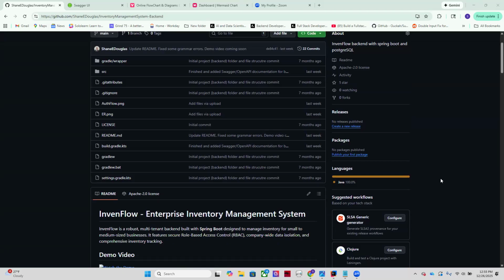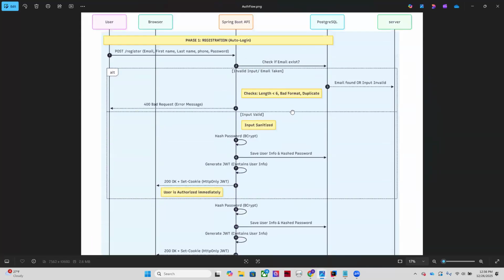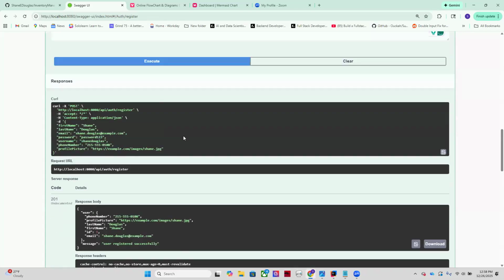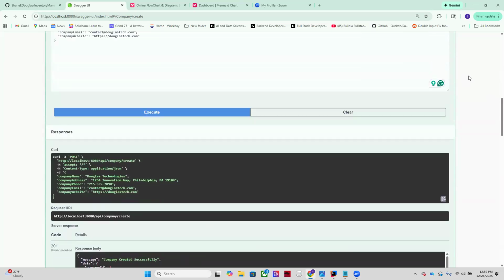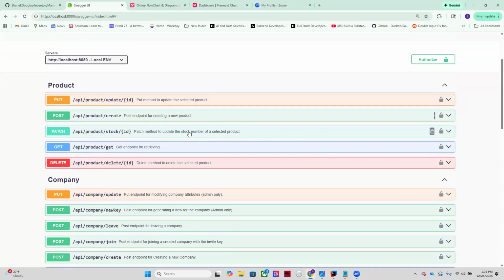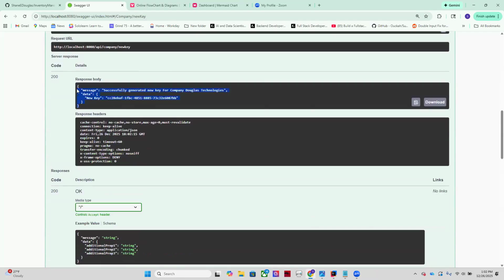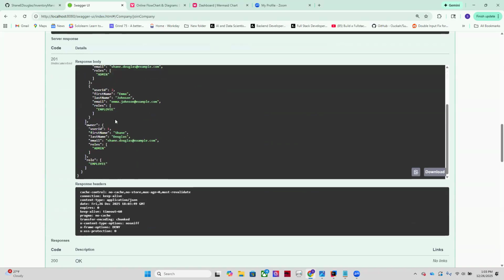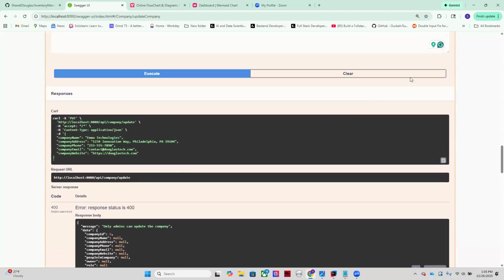RESTful API for Inventory Management - Demo (InvenFlow)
This is a demo video of the backend API for InvenFlow, an inventory management system.

The project is built with:
Spring Boot 3
PostgreSQL
Swagger UI
Spring Security (HttpOnly cookies & JWT)

Key Features:

Secure Auth flow using HttpOnly cookies
Full RESTful API structure for managing products and stock
Normalized database schema